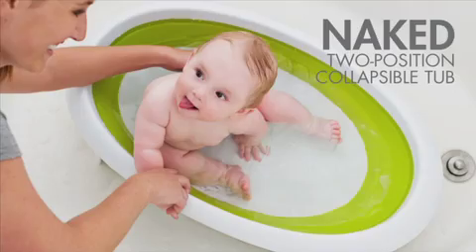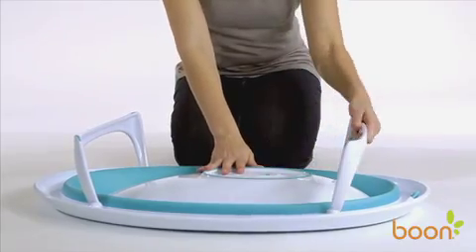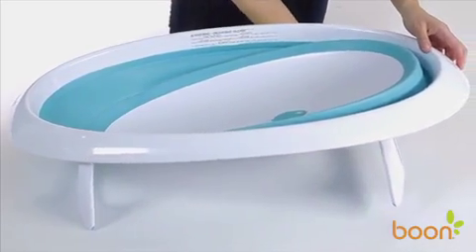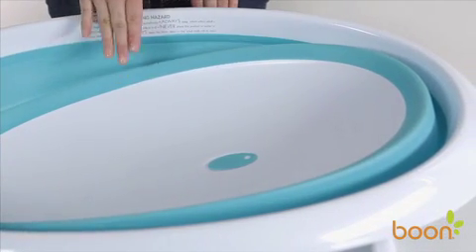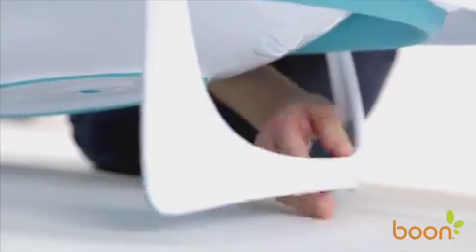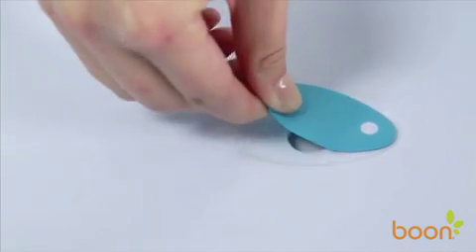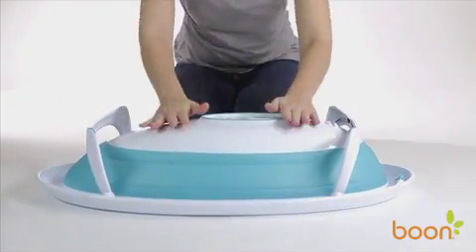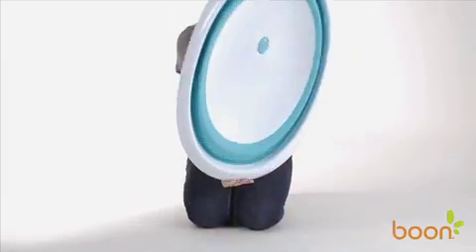Boon Naked 2-Position Collapsible Bathtub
Sleek, smart, and made to support your growing baby in numerous ways, Naked is a bathtub like no other. You can count on it from newborn to toddler. Recline it, expand it, drain it, collapse it and hang it up to dry.